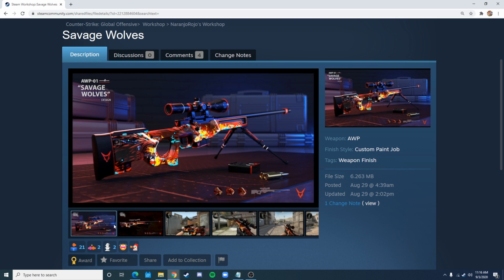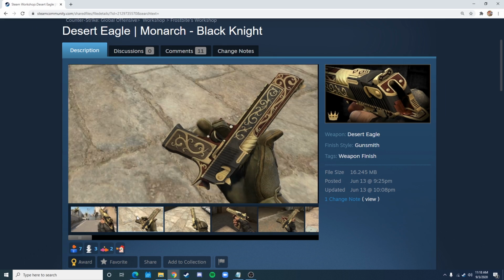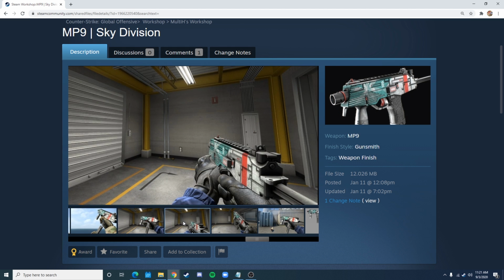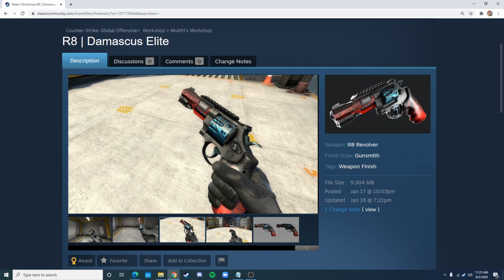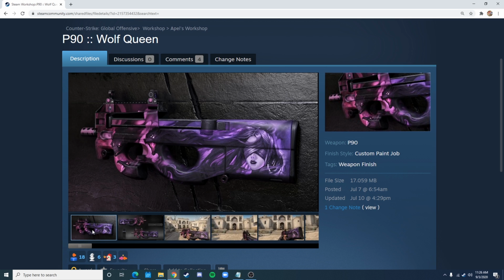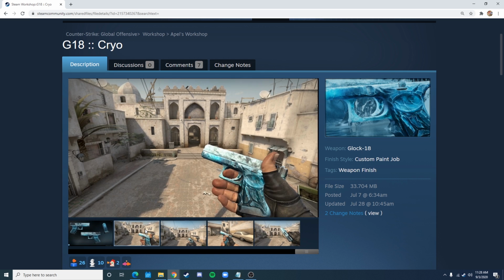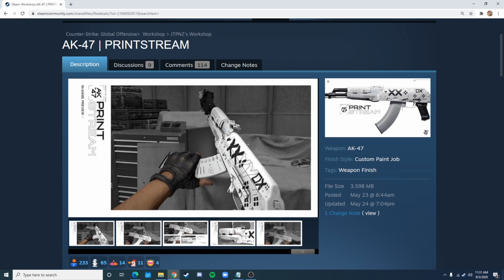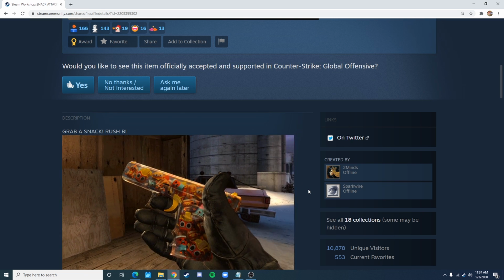[CS:GO] Will The Ak-47 Printstream be added??? [Workshop Review #3]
Make sure to vote on the skins with the links below here!